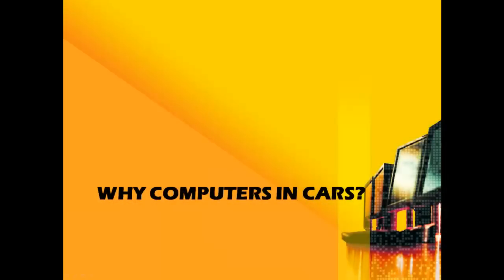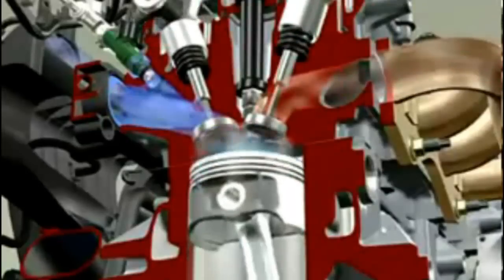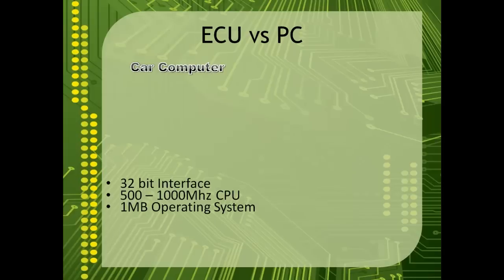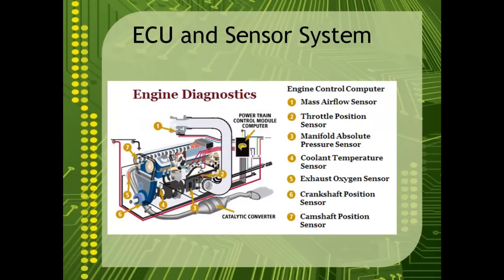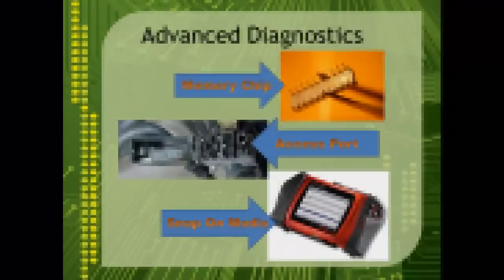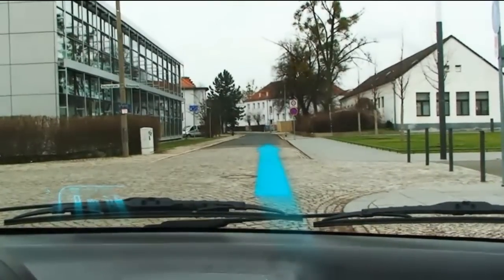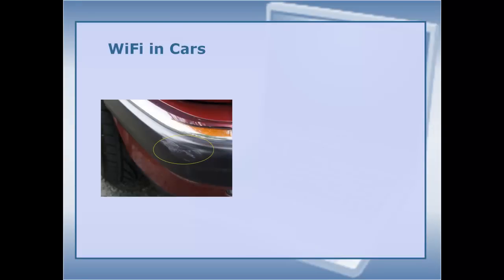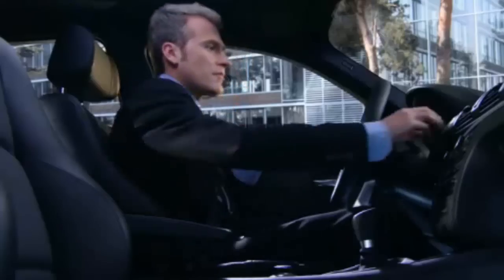CIS0106 Computers in Cars Video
Computers in Cars Video - CIS0106 Computer Concepts

Team HOT ROD

"Chaz" Farnham
"Ray-Ray" Johnson
"Paddy" O'Dea